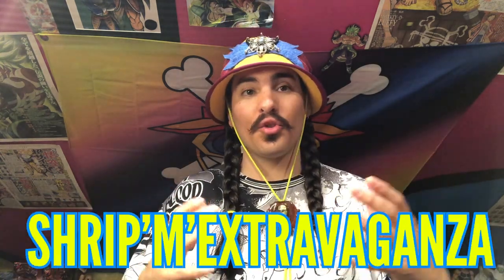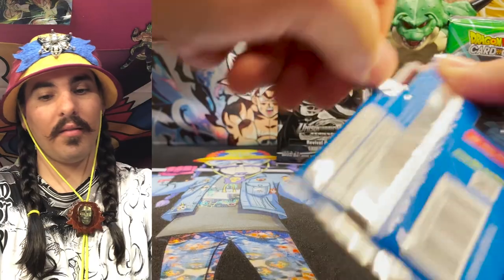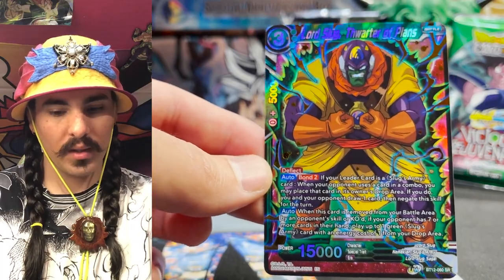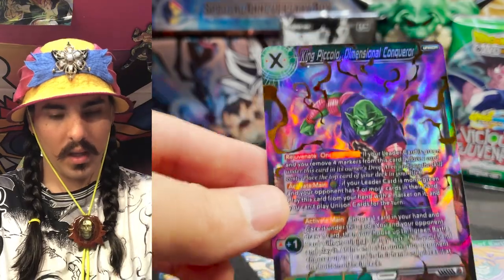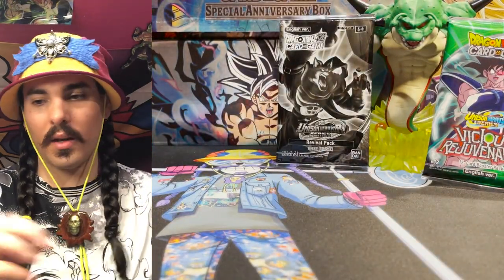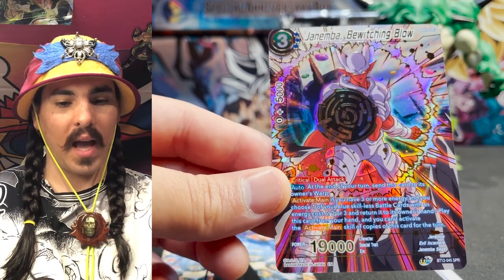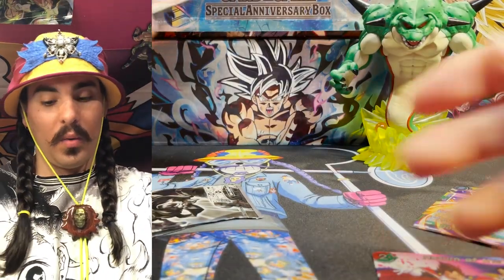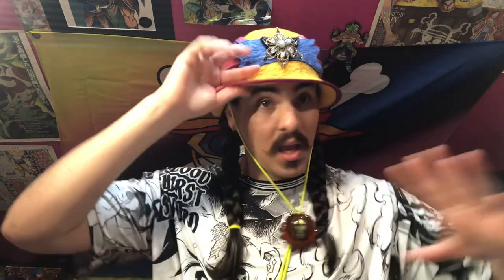VICIOUS REJUVINATION Booster Box Opening - SHRIP'M - Dragon Ball Super Cardgame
Back on the hunt for shiny secret and special rares! Join me in this Vicious Rejuvination Dragon Ball Super Card Game Booster Box SHRIP'M extravaganza!

What were your favorite cards to collect or archetypes to play from this set?